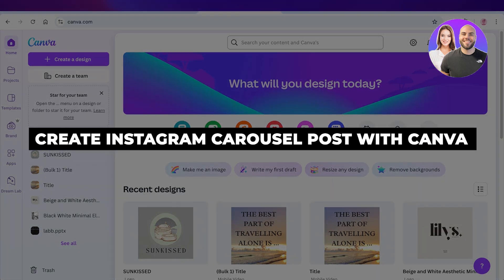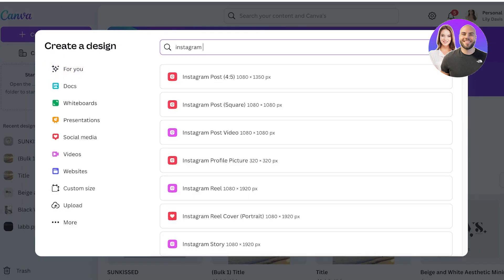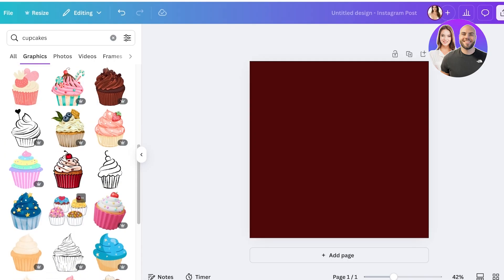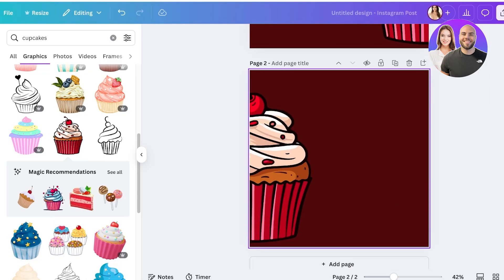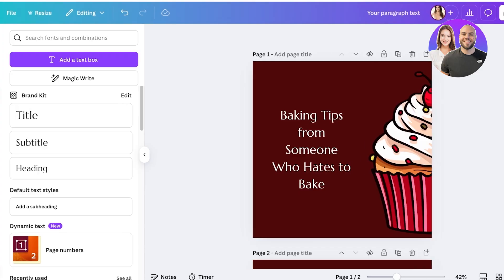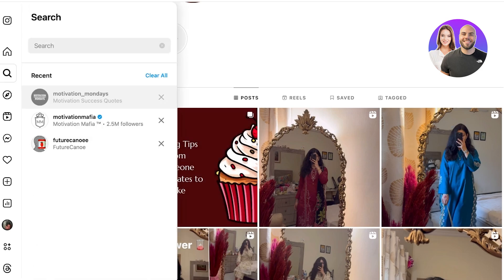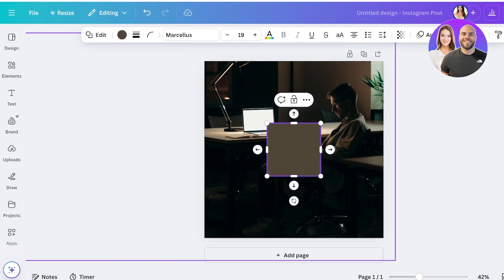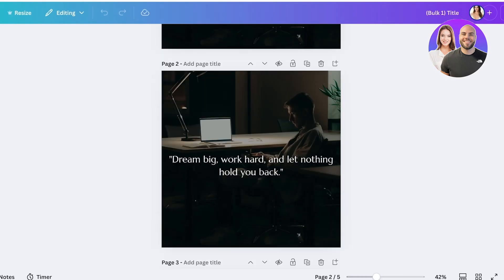How To Create Instagram Carousel Post With Canva 2026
In this video, we show you step-by-step how to create Instagram carousel posts with Canva. Learn how to design eye-catching slides, arrange your content, and make your posts stand out on Instagram.